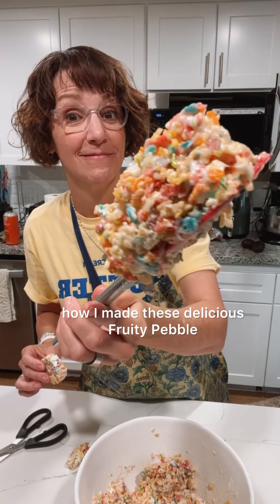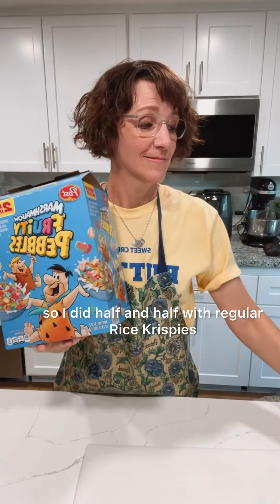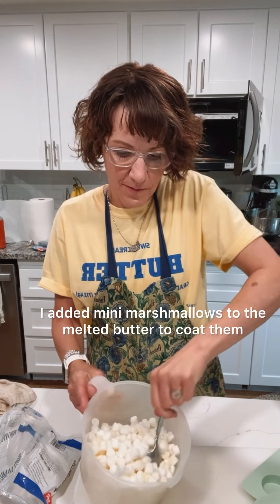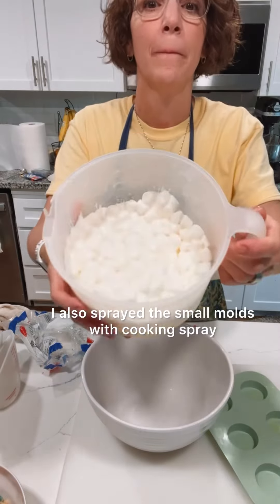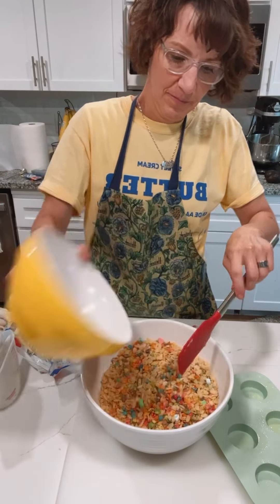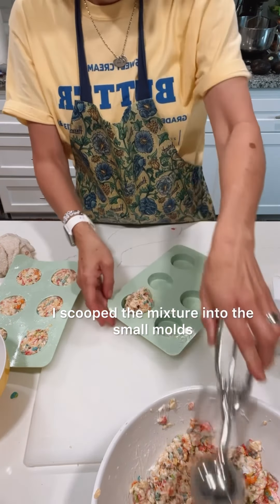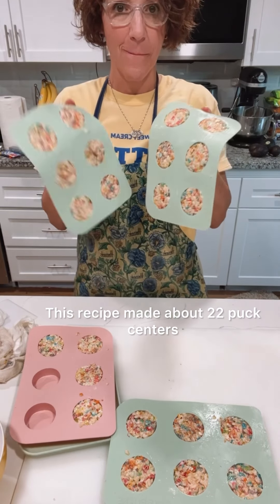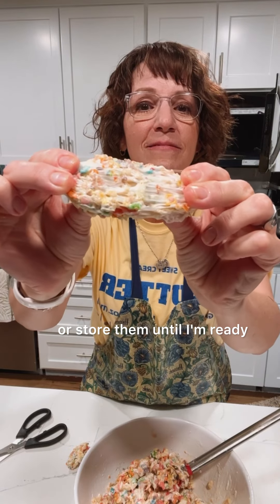Fruity Pebbles CakePucks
Soooooooo delicious and so FAST!

Save this recipe for when you’re in a hurry or when you just want a definite crowd pleaser!

Recipe:
6 TBL melted butter
10oz marshmallows
2 1/2 cups Fruity Pebbles
2 cups of Rice Krispie cereal

That’s it! Make sure to scoop the mixture I to the small CakePuck mold while it’s still warm and try not to eat it all!

Happy Pucking!